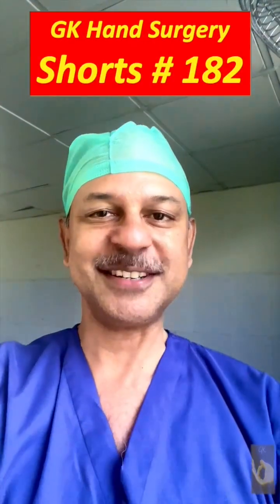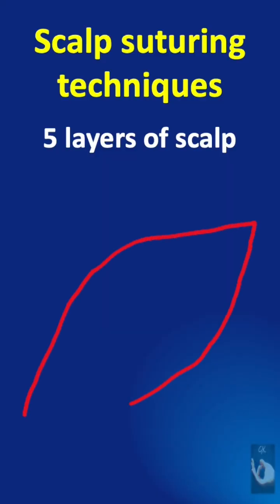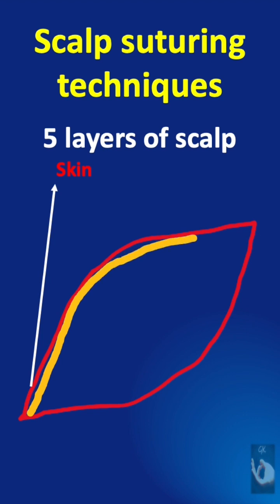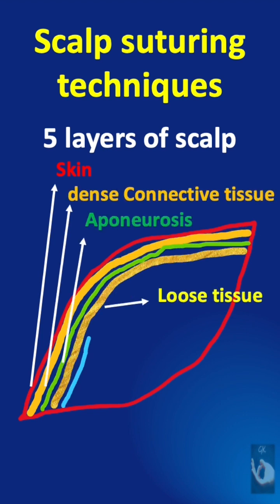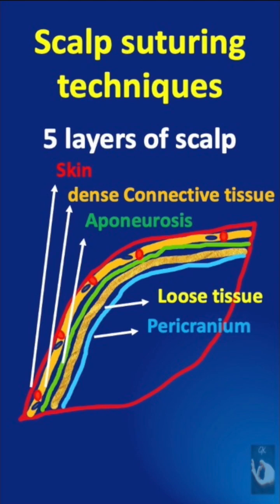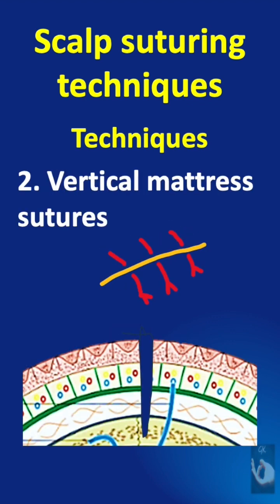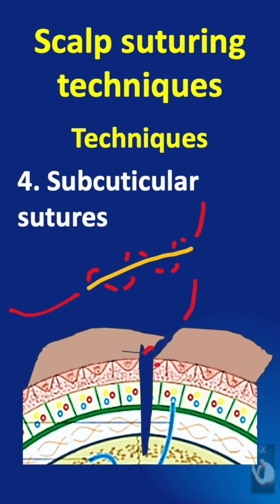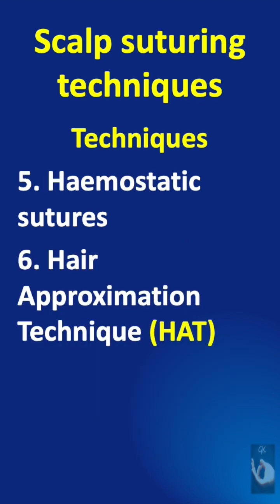Shorts # 182: Techniques of suturing scalp lacerations - including the Haemostatic stitch & HAT!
This short video shows the different ways in which scalp lacerations can be sutured, including the unique Haemostatic stitch or the Clovert stitch and the Hair Approximation Technique (HAT) where no suture is actually used to get wound approximation.